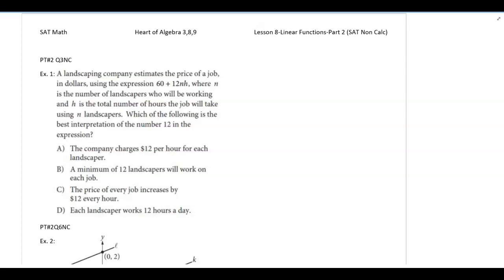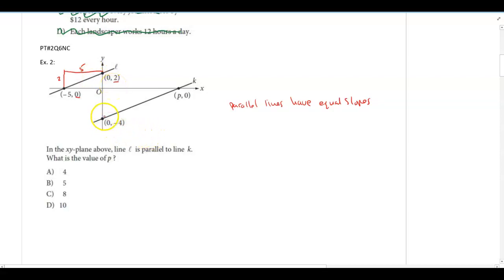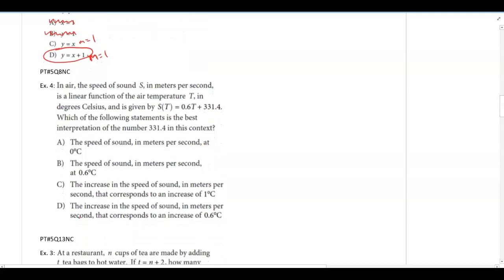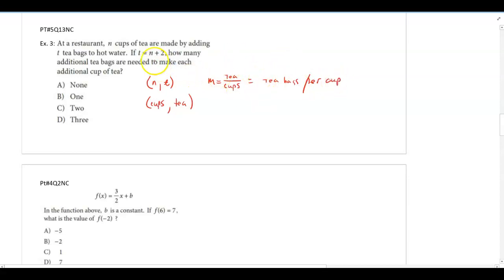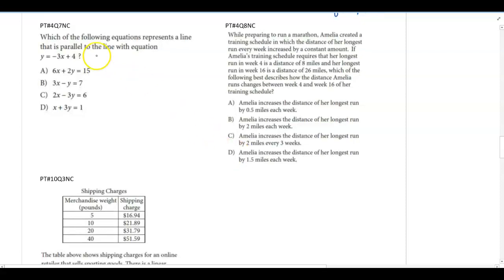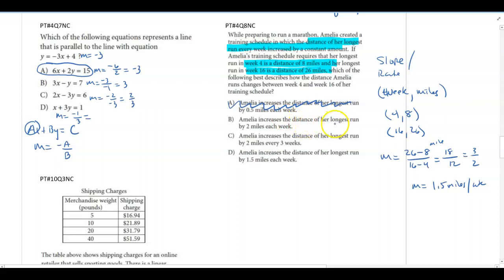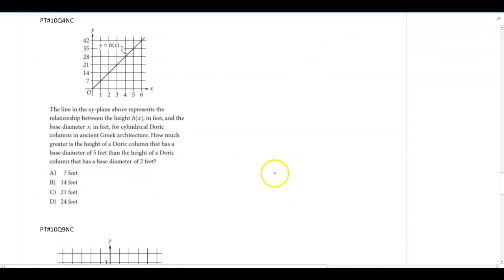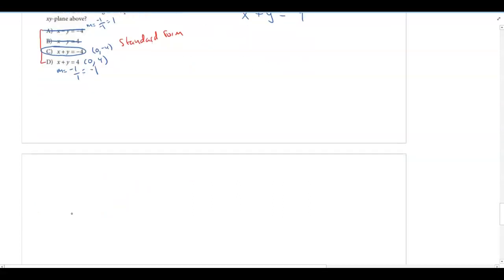Lesson 8-Linear Functions Part 2-HOA 3,8,9